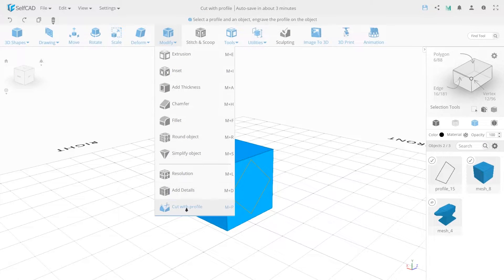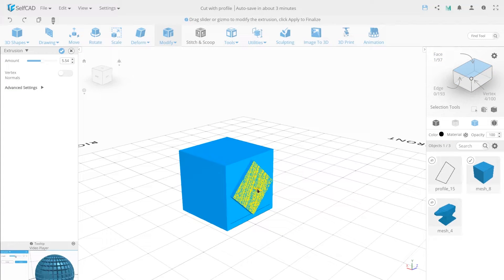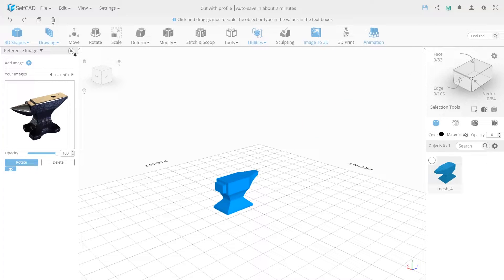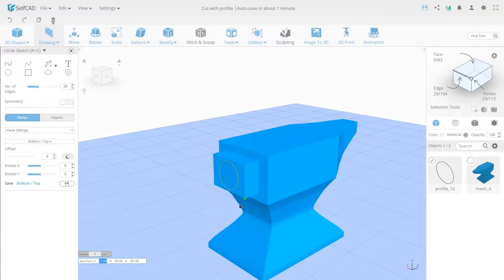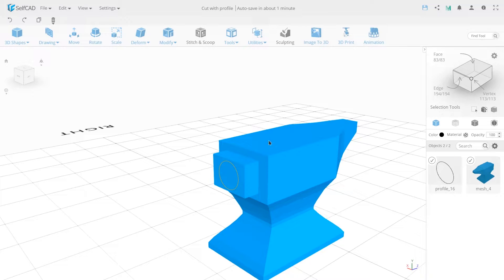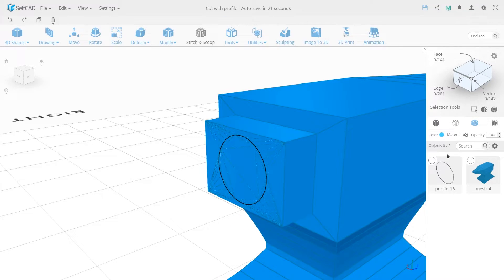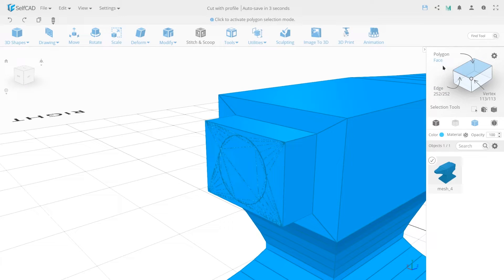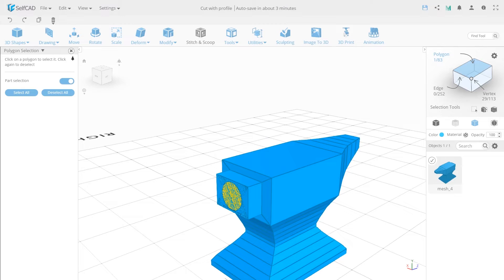Cut with profile | SelfCAD Modify Tools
Who says 3D printing has to be complicated? SelfCAD simplifies the process with all-in-one, online modeling software that takes just a few days to master.
Sketch, model, sculpt and slice your 3D projects with our affordable, browser-based modeling software that is ideal for both professionals and hobbyists.

SelfCAD is your single-source solution for 3D printing and modeling — from concept to completion.